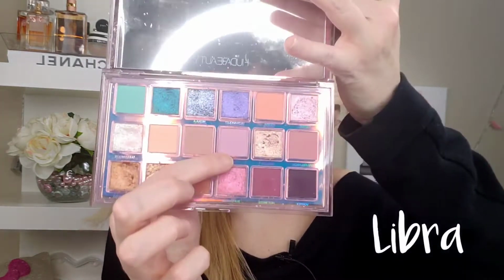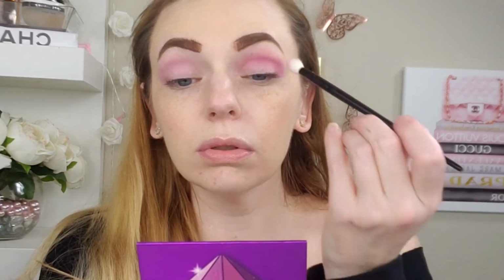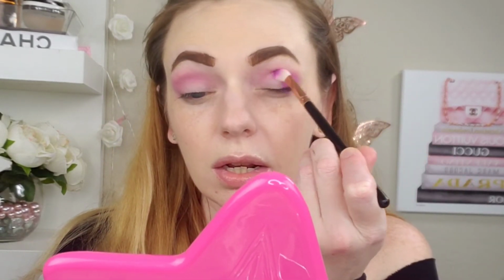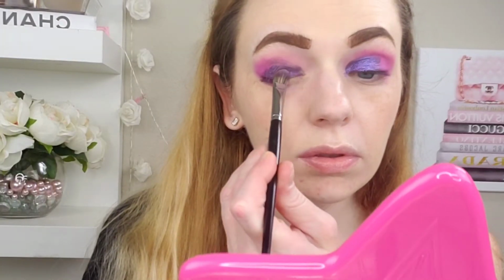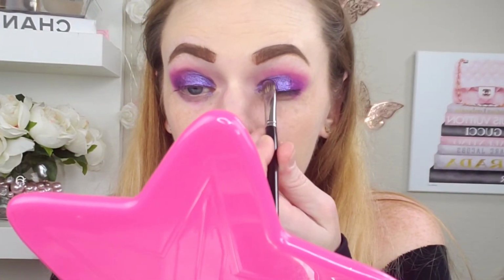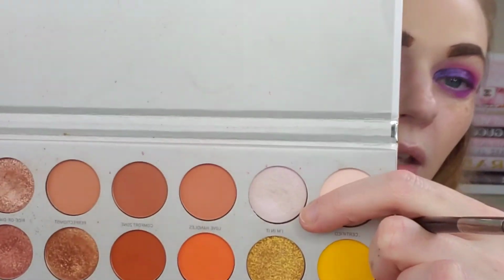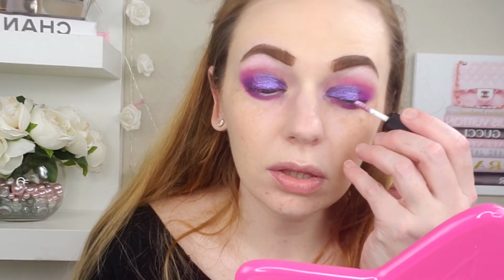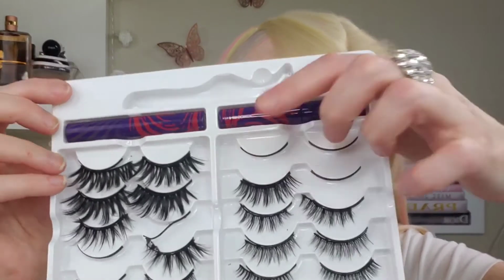Purplish Pink Eyeshadow Tutorial 2021. Easy! Mercury Retrograde Palette, Amethyst Obsessions.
*** PRODUCTS MENTIONED ***

HUDA BEAUTY MERCURY RETROGRADE PALETTE (LIBRA, ULTRAVIOLET)
HUDA BEAUTY AMETHYST OBSESSIONS PALETTE
MORPHE X JACLYN HILL VOL 2 PALETTE (THERAPY SESH, NOT MY JOURNEY, I'M IN IT)
NYX JUMBO EYE PENCIL IN PURPLE VELVET
TOUCH IN SOL METALLIST LIQUID GLITTER TOPPER
NYX FAUX WHITE EYELINER IN LAVENDER BLUSH
ARISHINE MAGNETIC EYELINER AND LASHES
ARTIST COUTURE DIAMOND GLOW POWDER IN COCO BLING
NYX LIP PENCIL IN EDGE PINK
NYX BUTTER GLOSS IN ANGEL FOOD CAKE